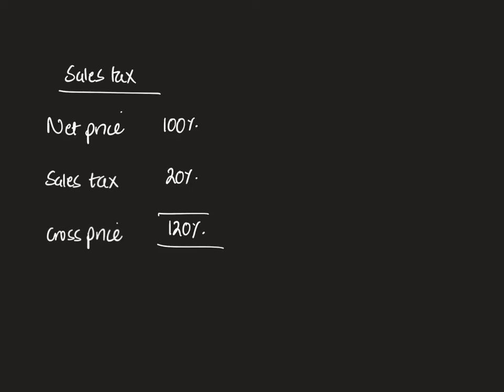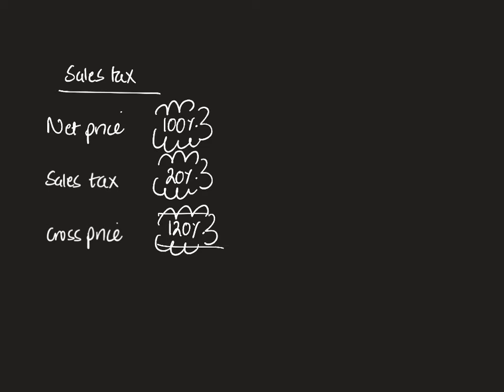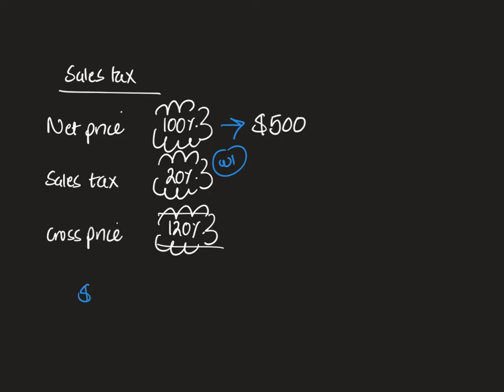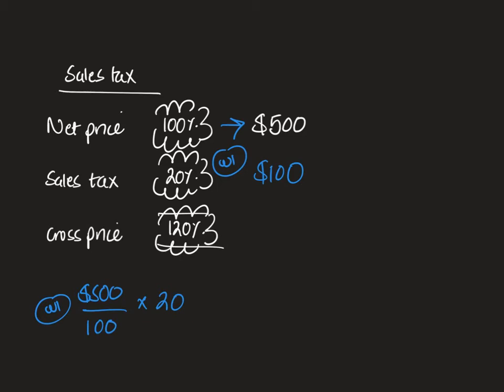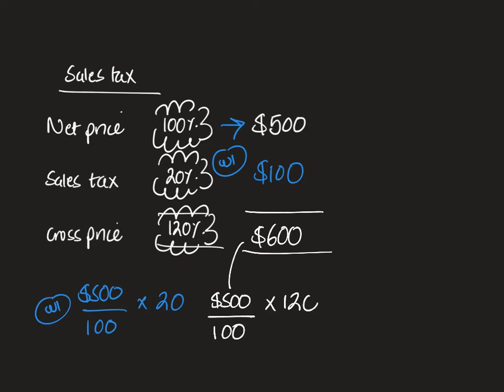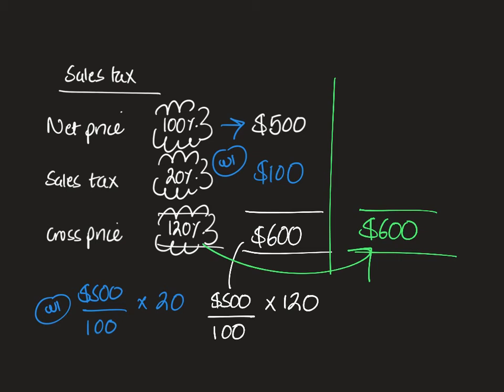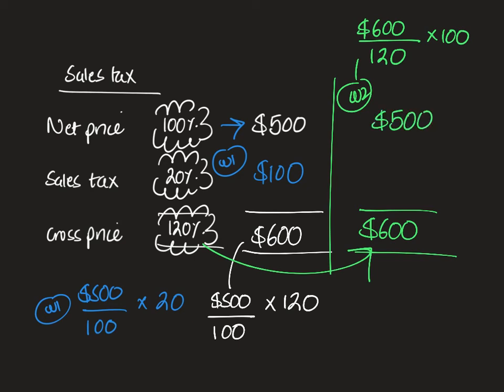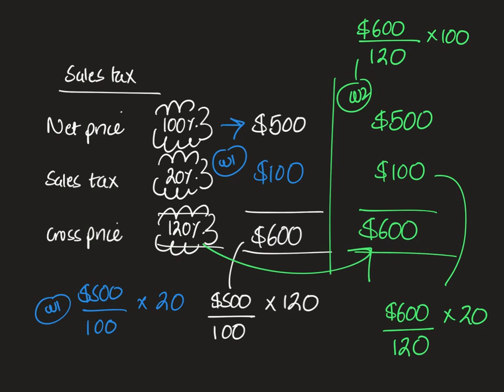FA1 S2 L1 General Sales Tax